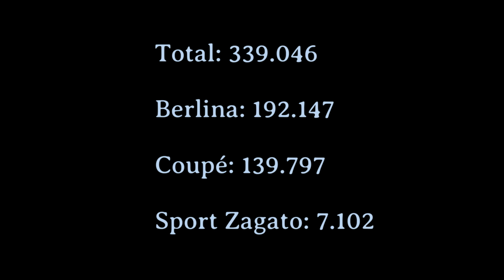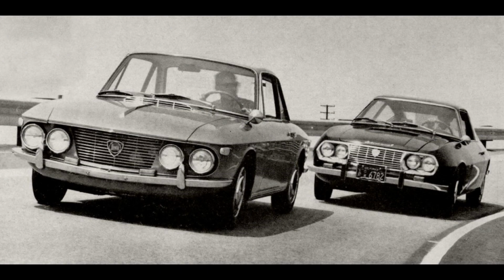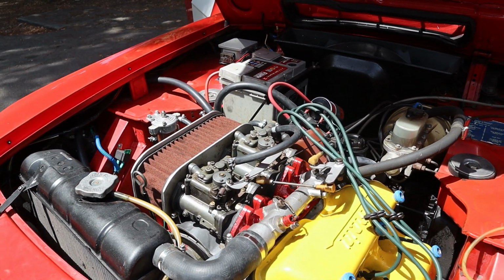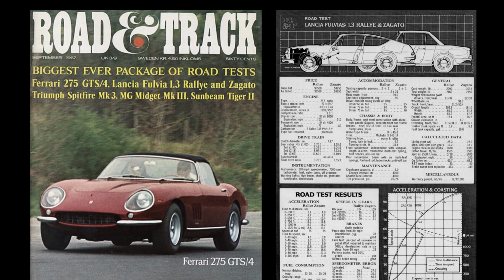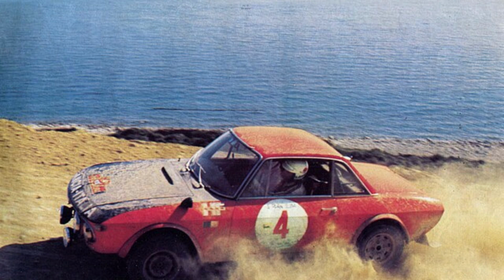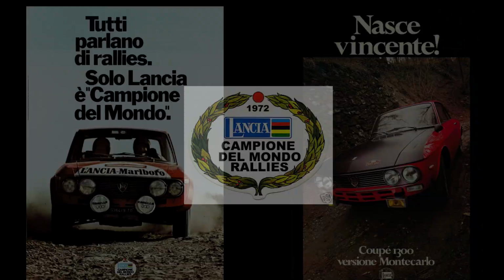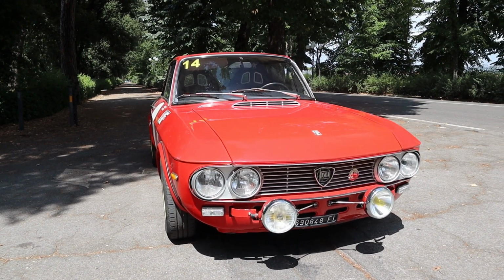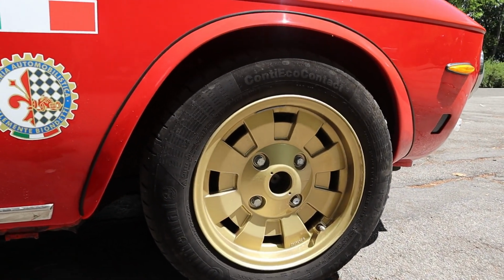Lancia Fulvia 1.3S - An Italian Icon and Rallye Champion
The Lancia Fulvia is regarded as an icon of Italian car culture of the 1960s and 1970s as well as a rallye champion that inspired an entire generation. In this video, we're taking a Lancia Fulvia 1.3S Second Series Fulvia from 1973 to the curving roads of the legendary Passo della Consuma in Tuscany. Is there a better way to celebrate the Ferragosto holiday in Italy than with a true Italian icon and rallye champion?

Soundtrack by Max Anson ('Danger Street').